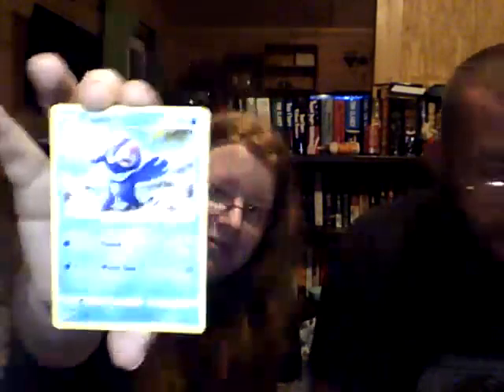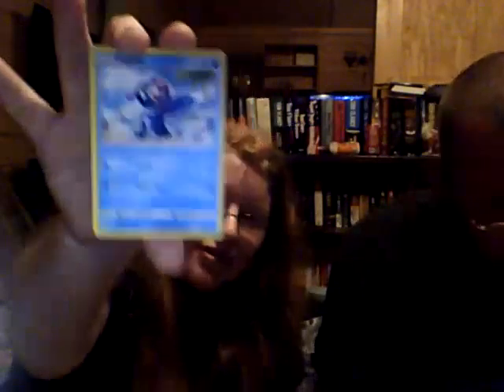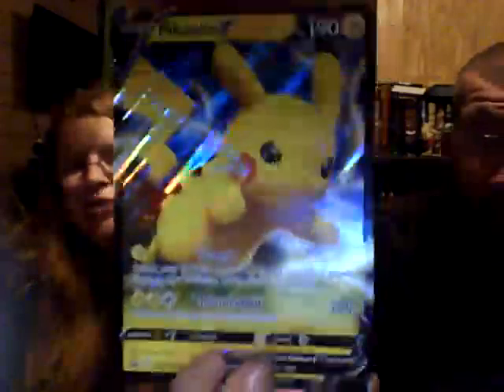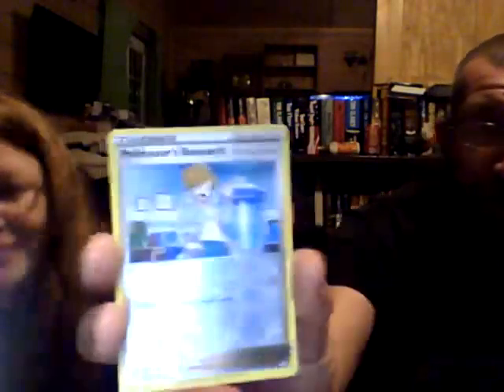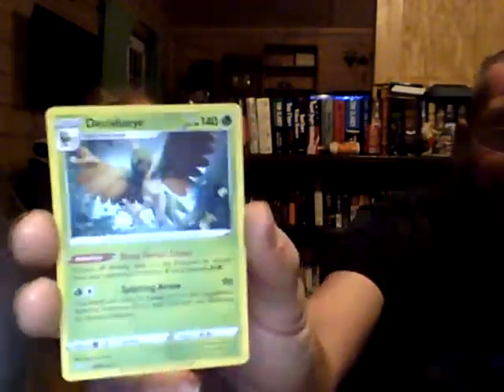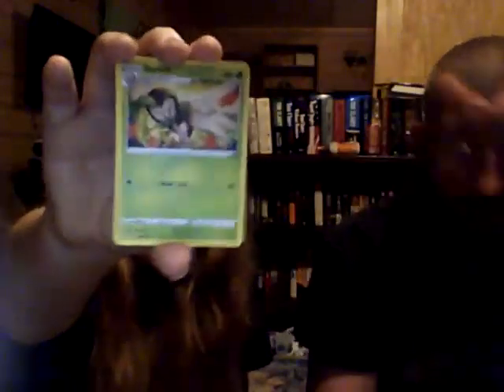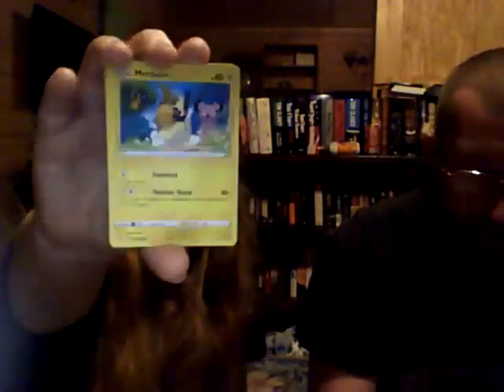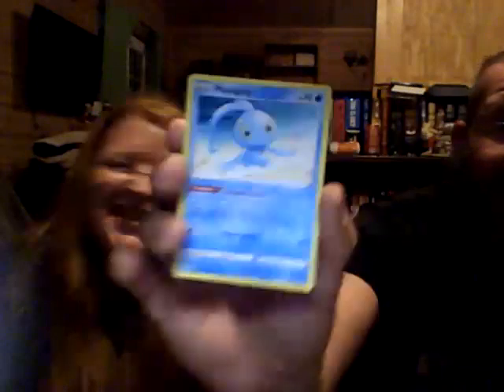shinning fates pikachu v box unboxing we got a shiny!